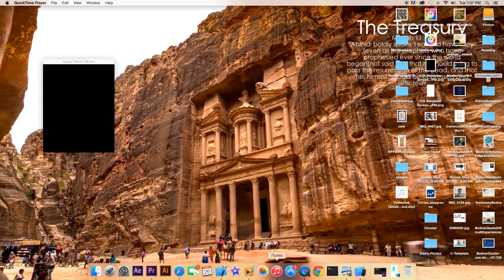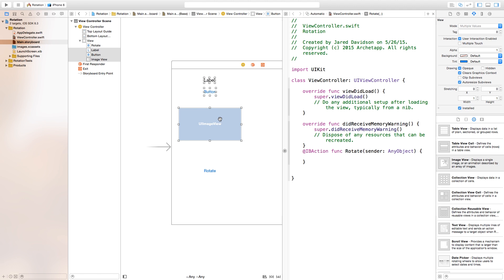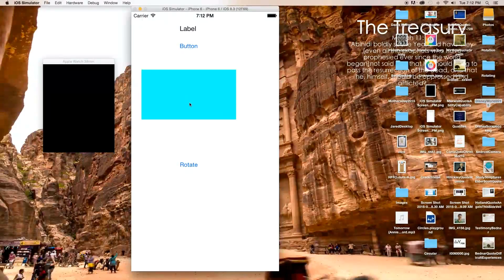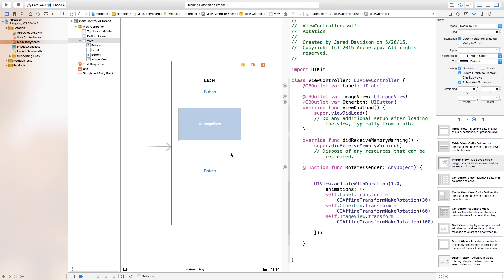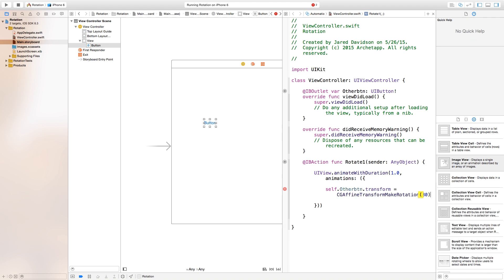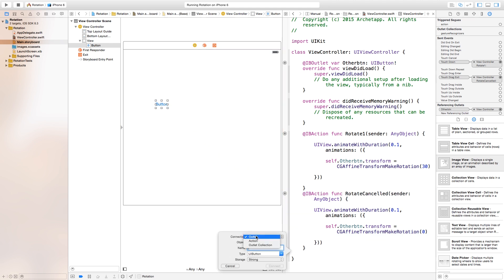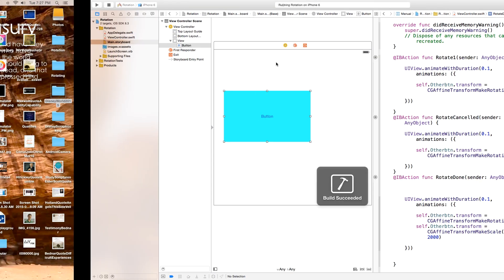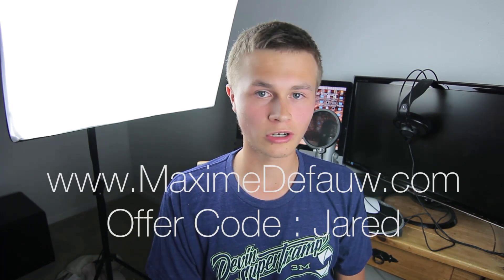Rotating Objects! (Swift in Xcode)